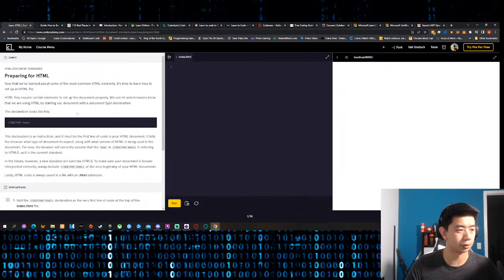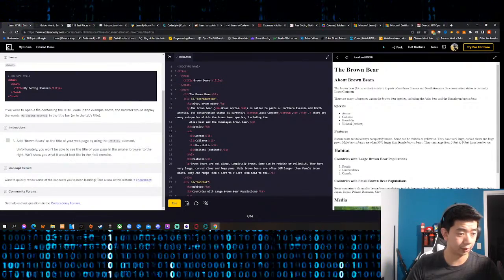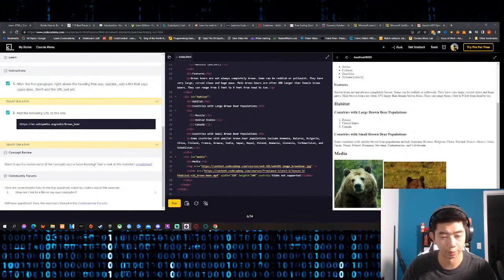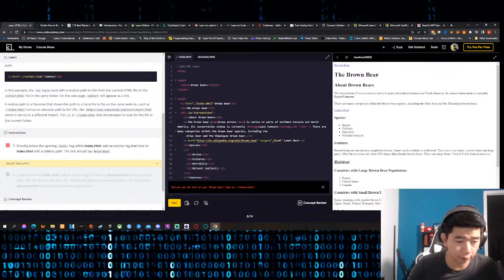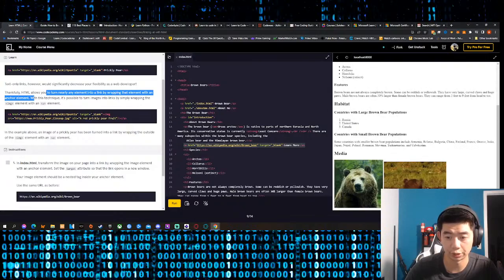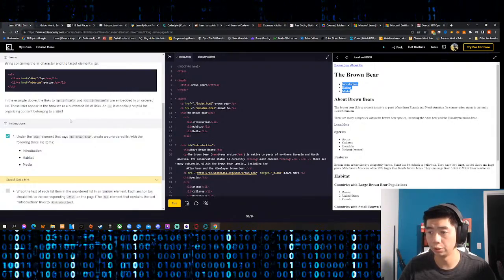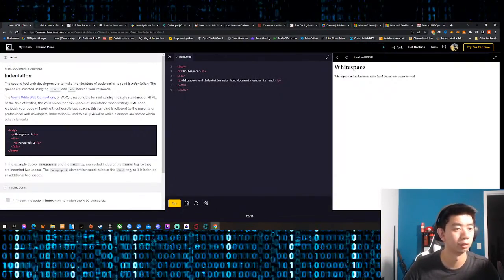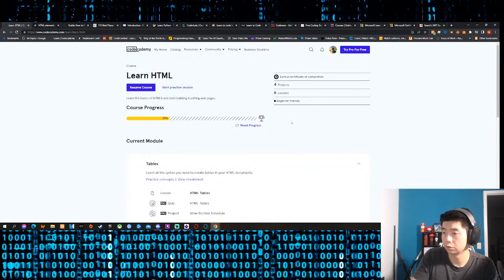Coding from the start?!